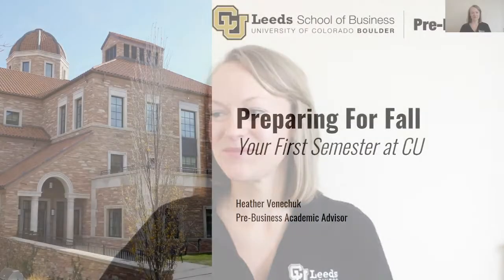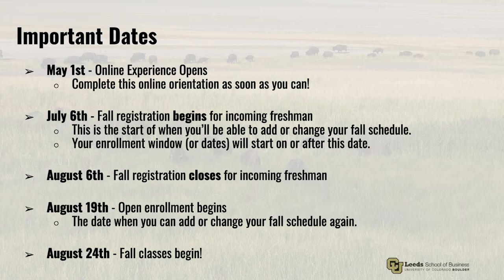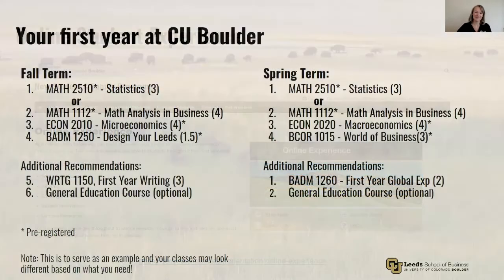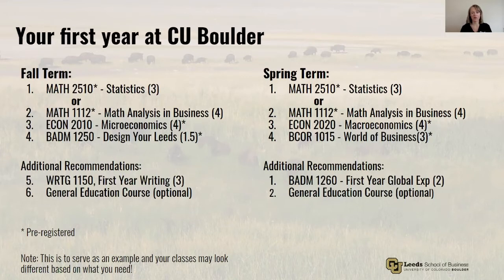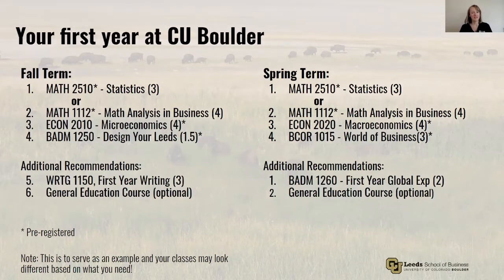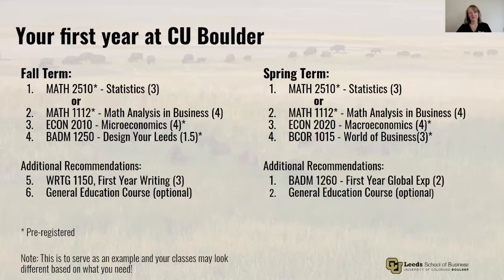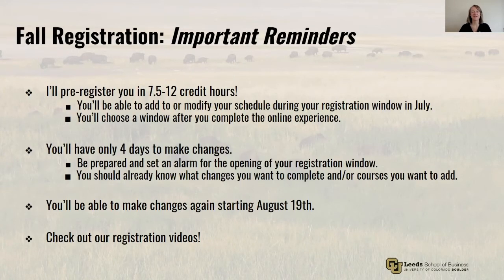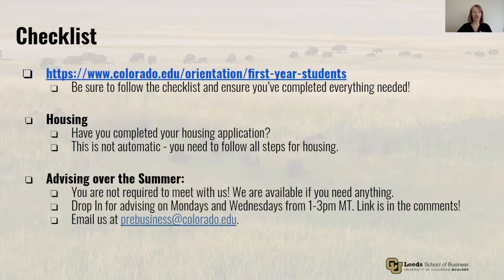Pre-Business First-Year Prep 2020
This video was designed to help prepare incoming Pre-Business students for their first fall semester. We will cover important dates, classes you will be taking in the fall, and key tips to help make your first semester at CU a successful one.